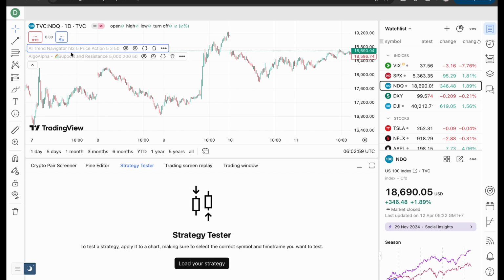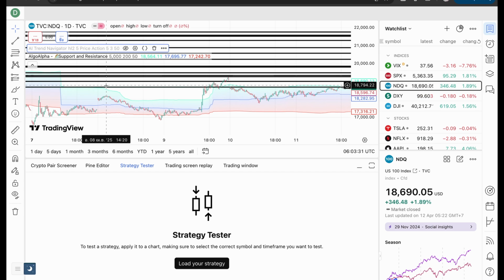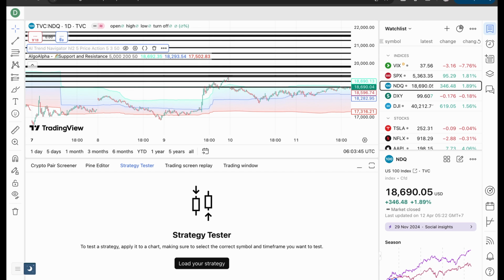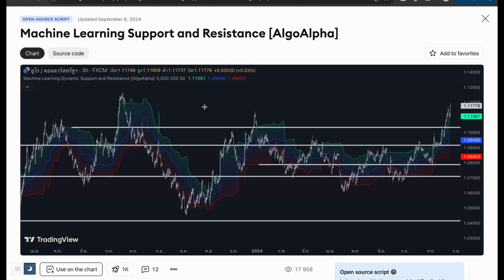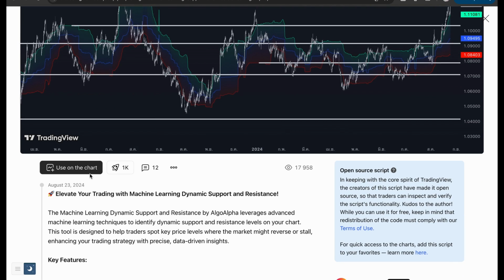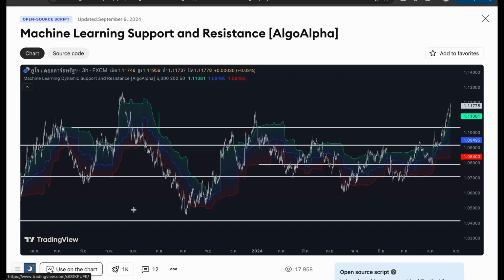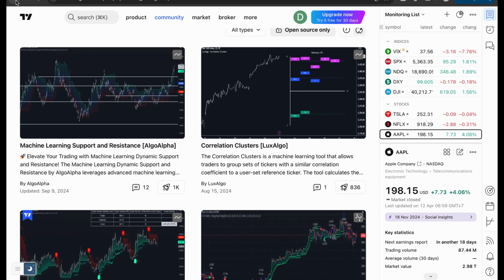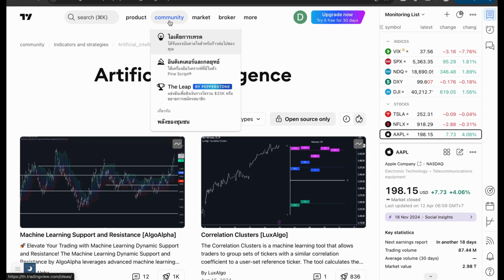How to Use AI Indicator in Tradingview (Full Guide)